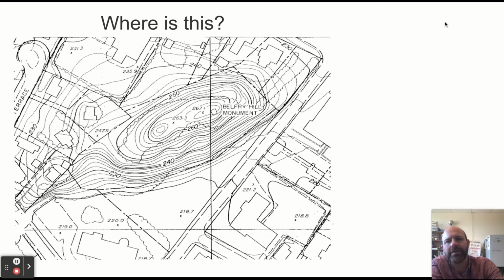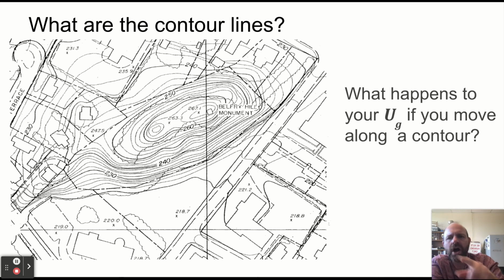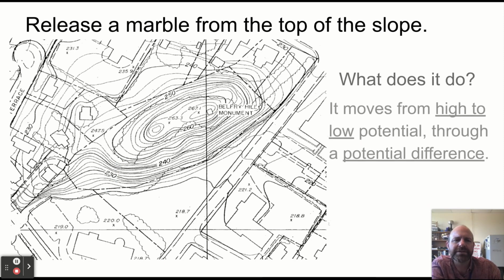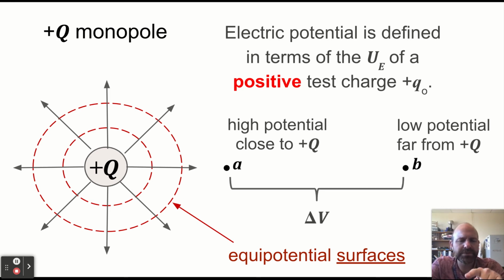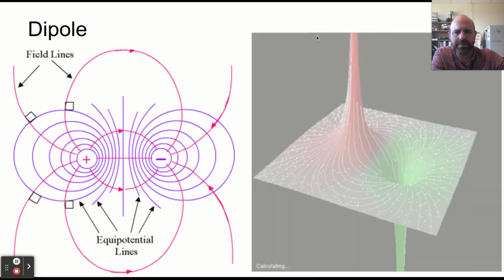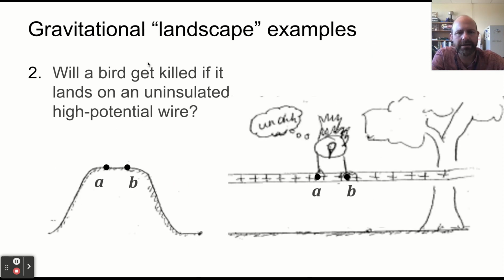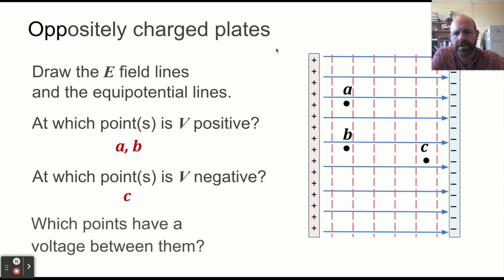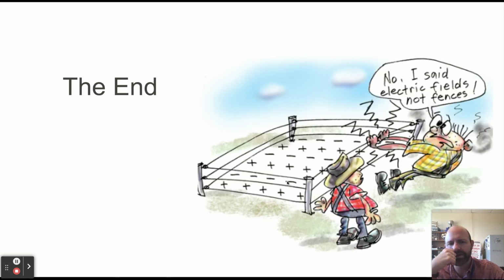APC Lesson 10-2 Electric Potential (conceptual)